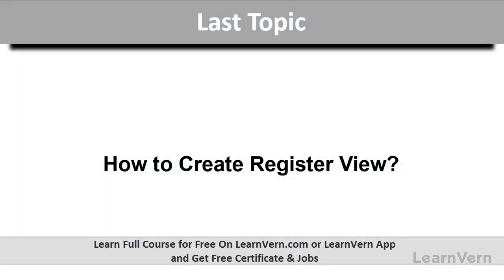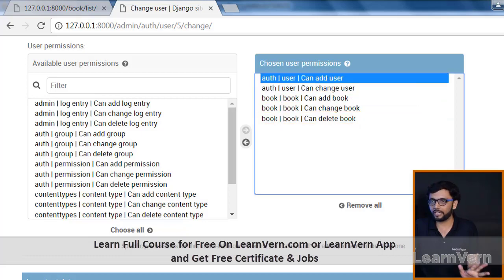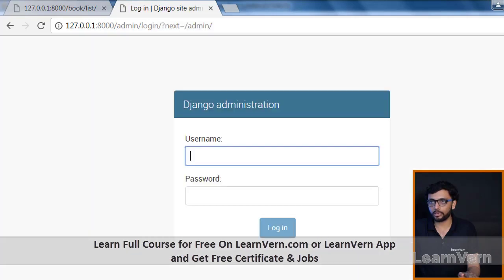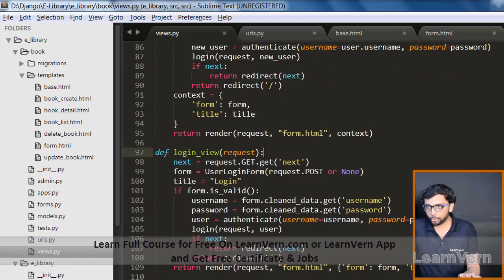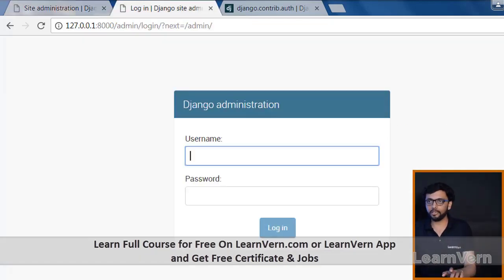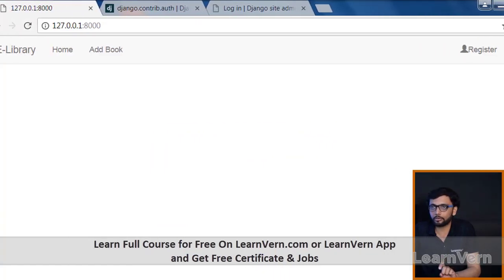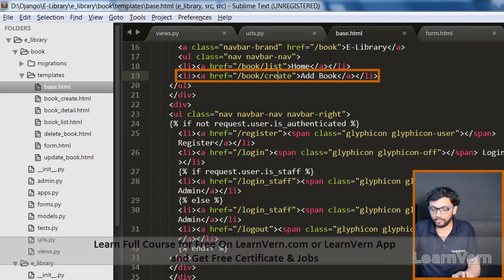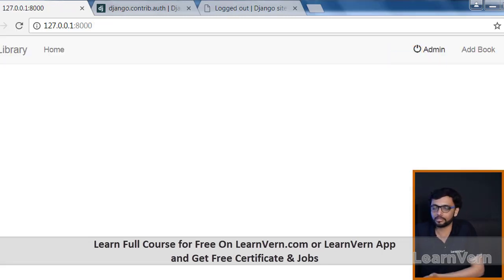How To switch between User template and Django Admin? | Free On LearnVern